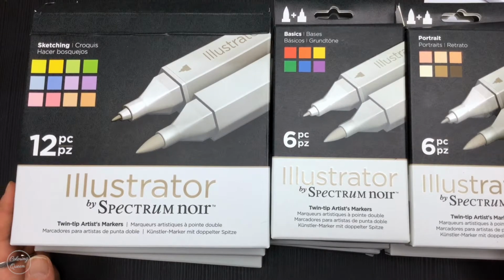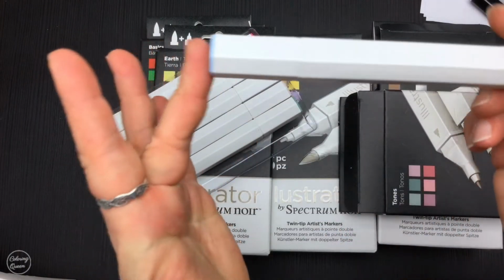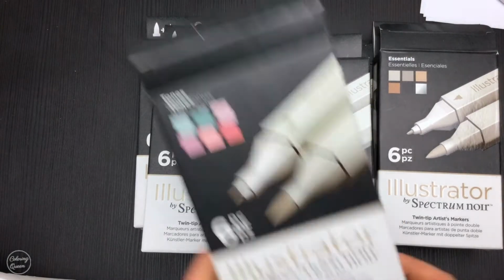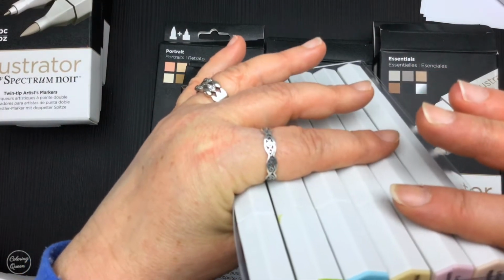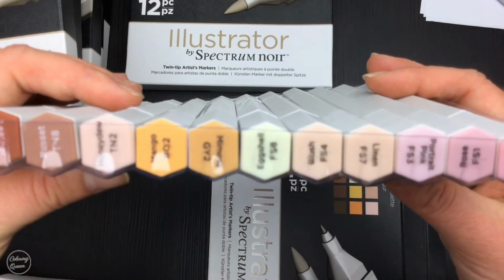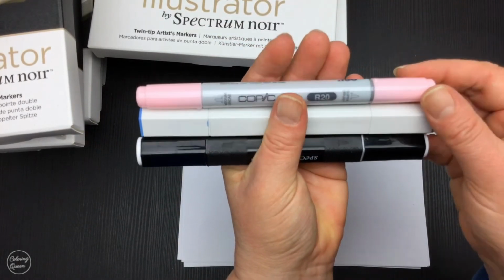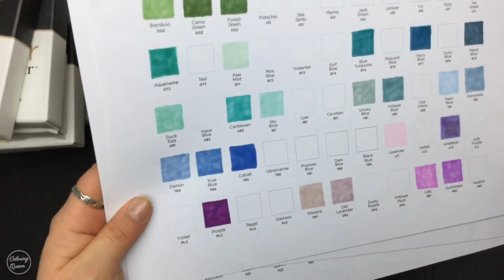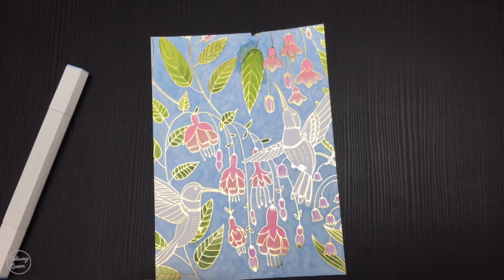Spectrum Noir Illustrator Markers Review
⭐ ⭐ ⭐LINKS TO BUY SPECTRUM NOIR ILLUSTRATOR MARKERS  ARE BELOW:-⭐⭐⭐

Lea